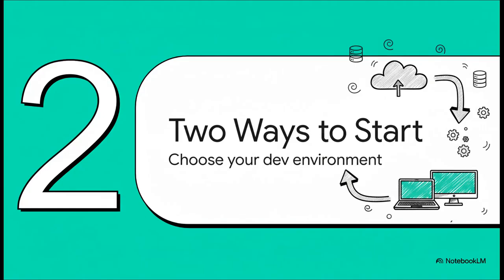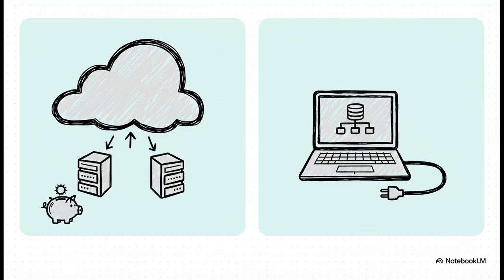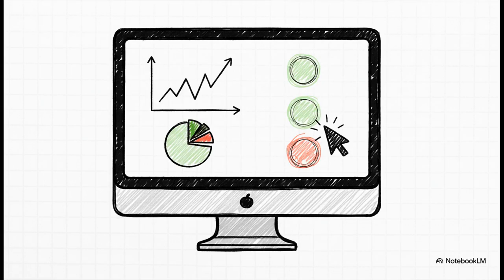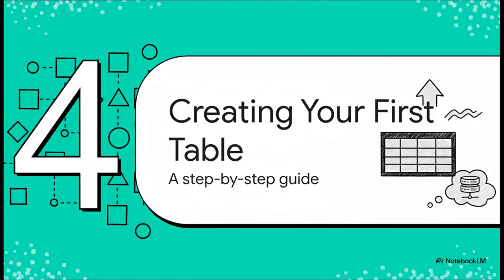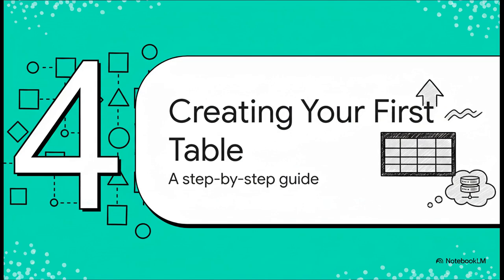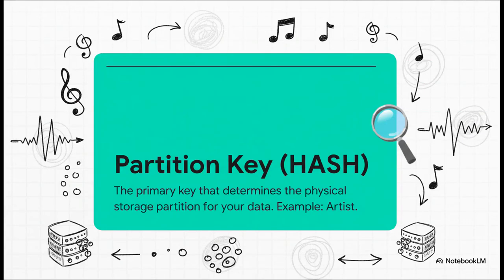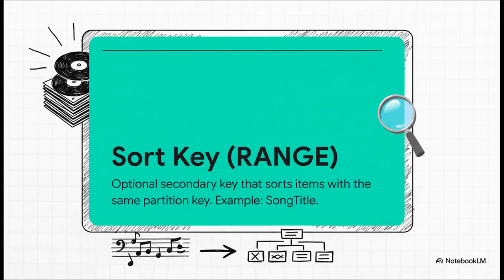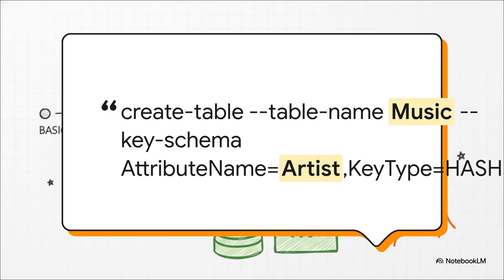DynamoDB: Flexible and Scalable Database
Learn how to create and manage a NoSQL database with Amazon DynamoDB. In this video, you'll discover how DynamoDB offers flexibility and performance at any scale. Perfect for growing projects that need a robust and scalable database solution.